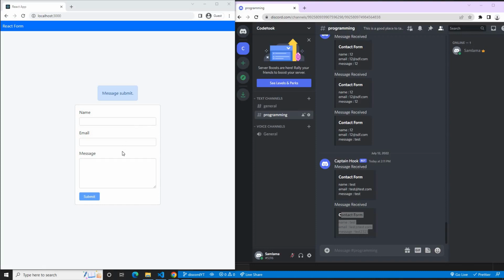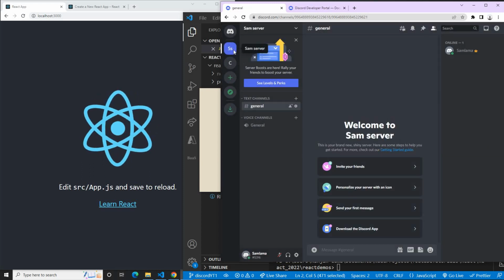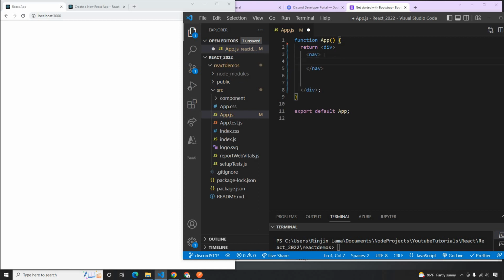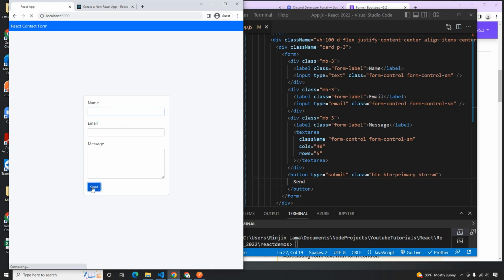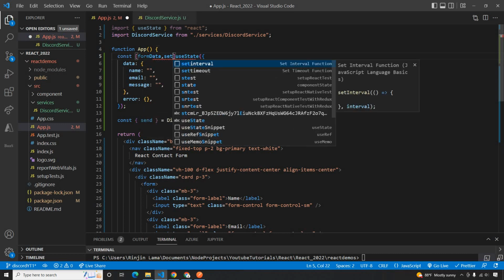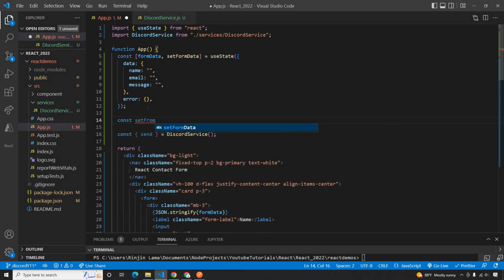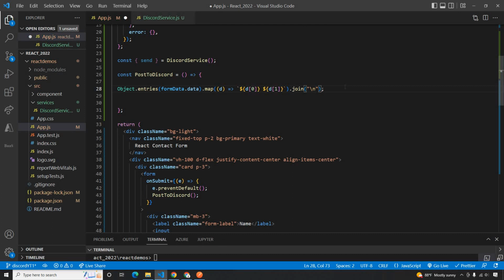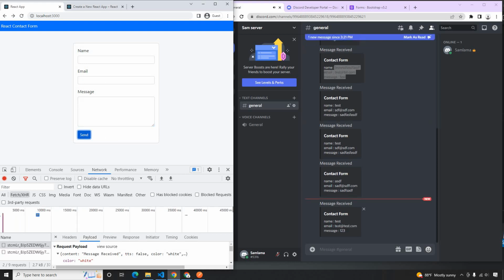React Form Submit to Discord Webhook Bot